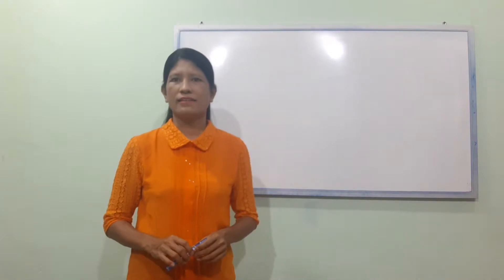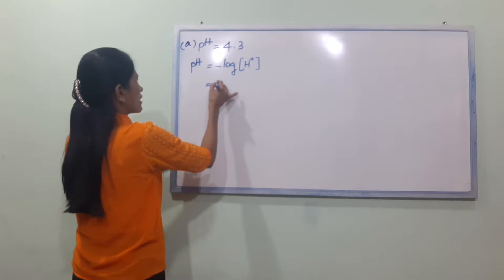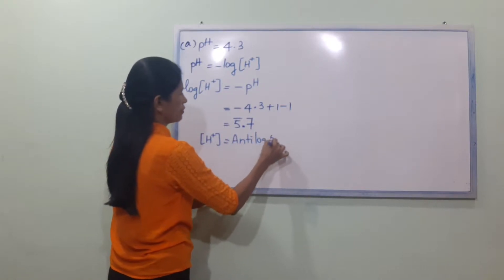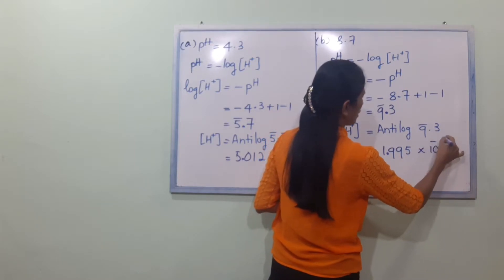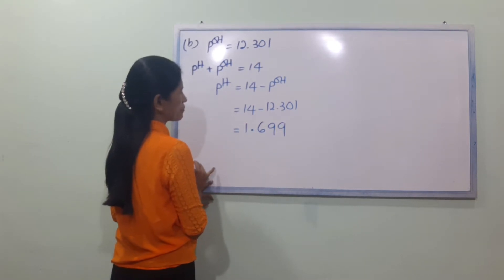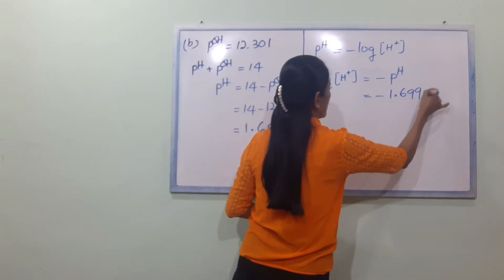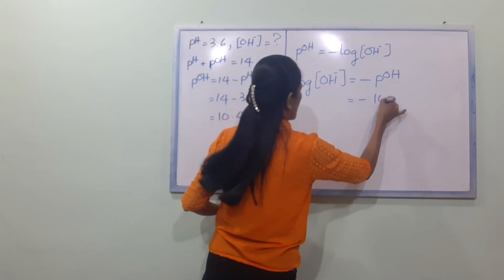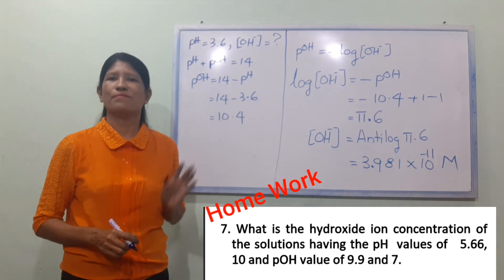Chemistry Chapter 13 Grade 11 Lesson 10, Calculations for Hydrogen ion concentration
Chemistry Chapter 13 Grade 11 Lesson 13, Calculations for Hydrogen ion concentration